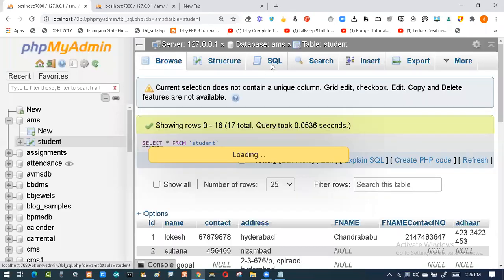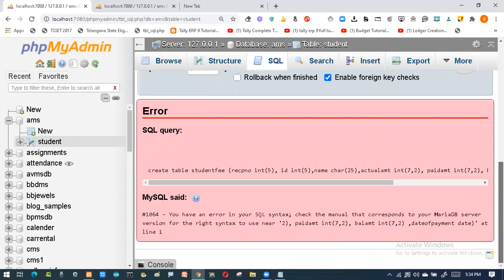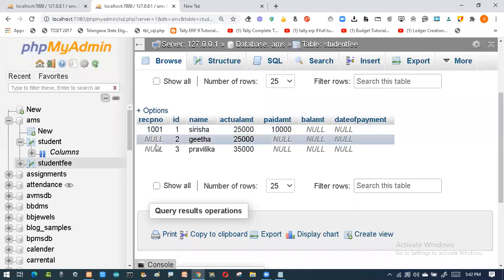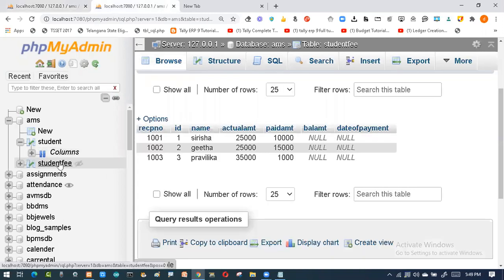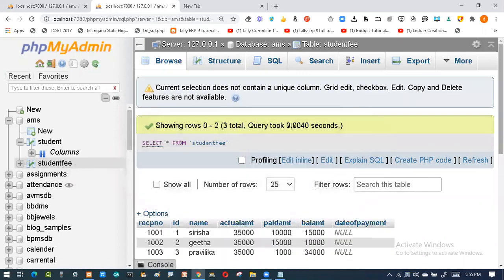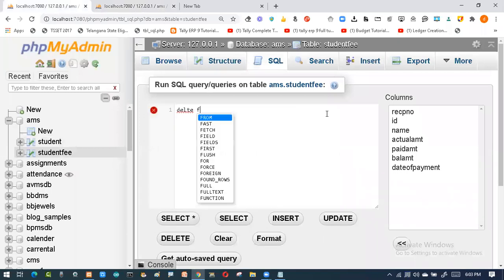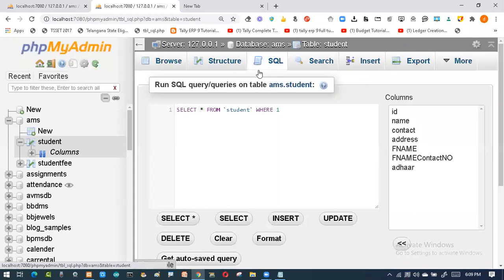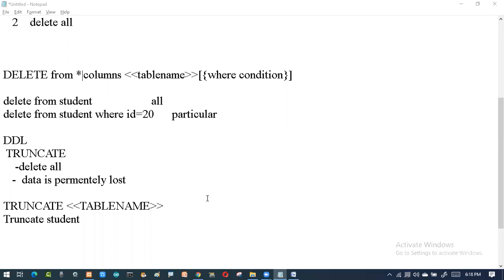GMT20201029 115655 Rdbms AMS 1366x768